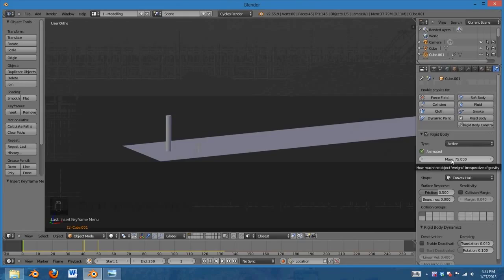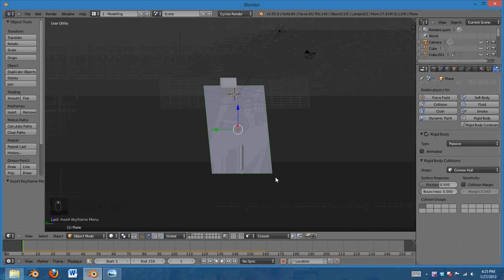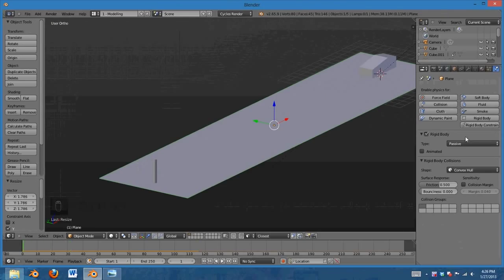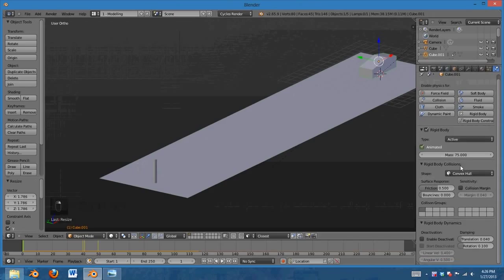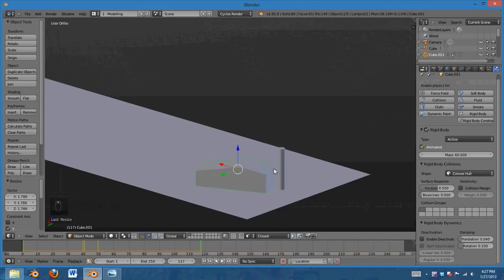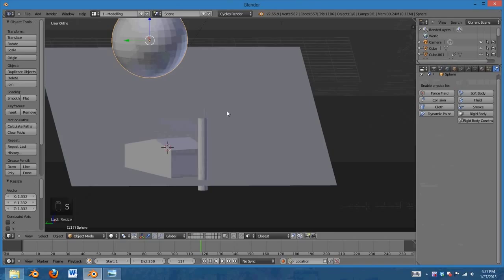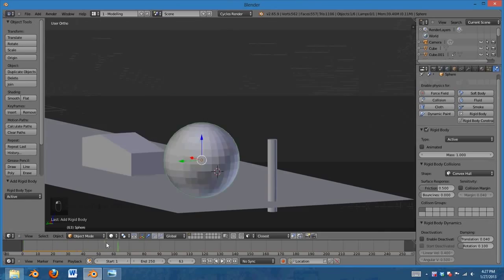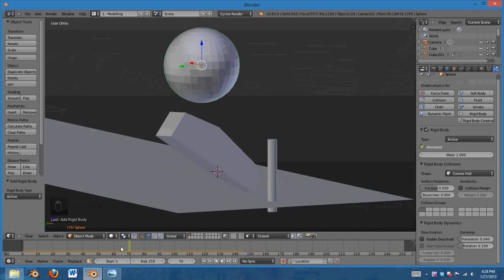break car in blender tutorial part 5